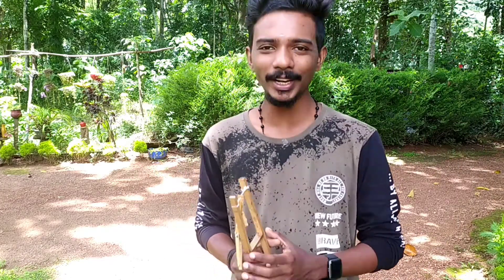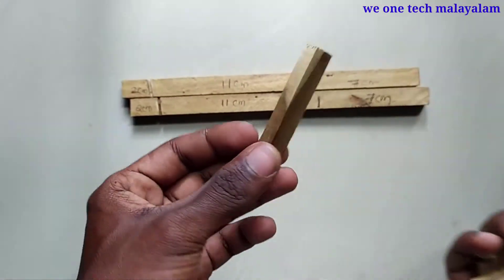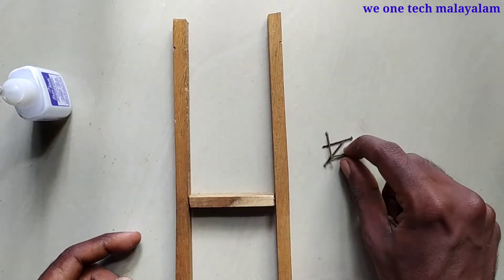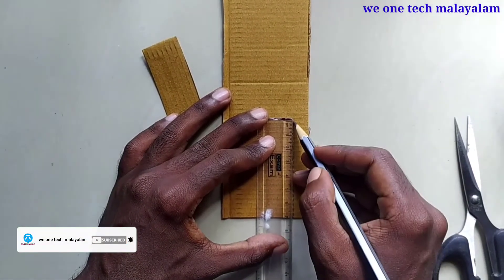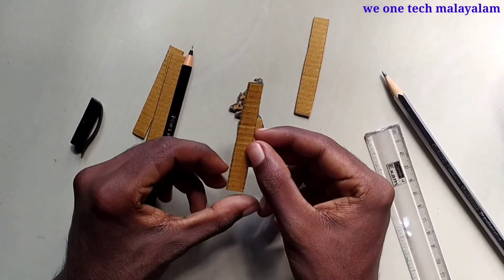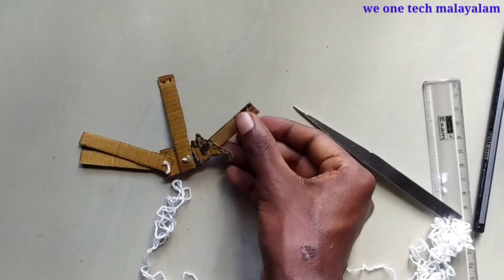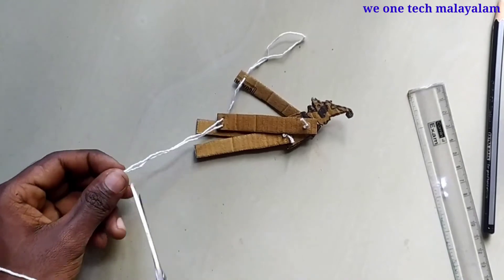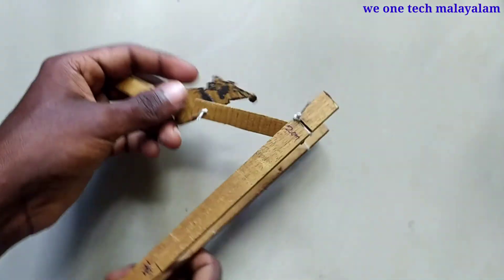ഓടും പാവ ചാടും പാവ 😁 | Diy jumping rope toy | Diy Cardboad toy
ഹലോ കൂട്ടുകാരെ ഇന്നത്തെ വീഡിയോ നമ്മുടെ സബ്‌സ്ക്രൈബേർസ് ആയിട്ടുള്ള കൊച്ചു കൂട്ടുകാർക്ക് ഉള്ളതാണ്. ഒരു കുഞ്ഞൻ ചാടുന്ന പാവയാണ് ഞാൻ ഇന്നത്തെ വിഡിയോയിൽ ഉണ്ടാക്കിയിരിക്കുന്നത്. നിങ്ങൾക്ക് school പ്രൊജക്ടസ് ആയും ഇത് ഉപയോഗിക്കാം. പറഞ്ഞതിന് കാരണം എന്റെ school കാലത്ത് ഉണ്ടാക്കിയതാണ് ഇത്. അപ്പൊ വീഡിയോ ഇഷ്ട്ടായി എങ്കിൽ ഷെയർ ചെയ്തോളു.

Diy jumping rope toy from cardboard is a cool science toy .You can make this for school science projects. This project show you how to make jumping toys from waste materials and cardboard.

                         𝐉𝐉𝐃_𝐀𝐝𝐯𝐞𝐧𝐭𝐮𝐫𝐞_[𝐍𝐜𝐬_𝐑𝐞𝐥𝐞𝐚𝐬𝐞]

                        𝐙𝐚𝐳𝐚_-_𝐁𝐞_𝐓𝐨𝐠𝐞𝐭𝐡𝐞𝐫_[𝐍𝐜𝐬_𝐑𝐞𝐥𝐞𝐚𝐬𝐞]

Diy toys
Diy toys for children
Diy Cardboard toys
Diy toys making
Diy jumping toy
Diy science projects
How to make a jumping toy
How to make Cardboard toys
How to make toys
Cardboard diy toys
How to make jumping rope toy from Cardboard
science toys
How to make jumping jocker
paper jumping toys
toys
Cardboard jumping toys
How to make toys for science projects
Toys for kids
Diy toys cardboard
Toy jumping  doll
Toys jumping